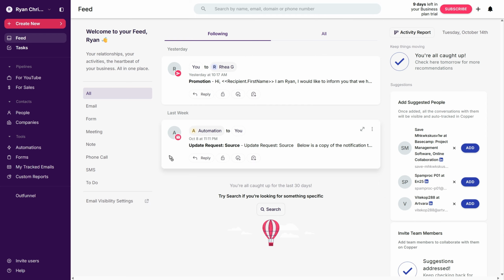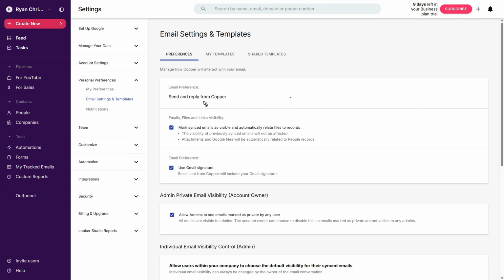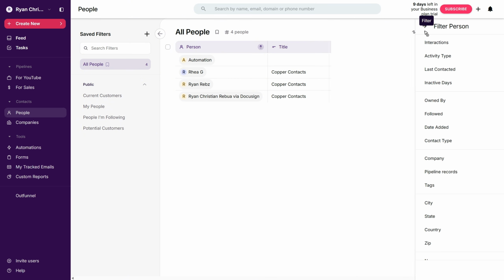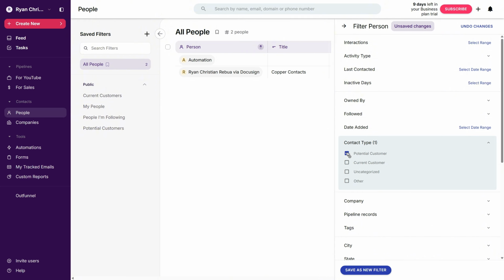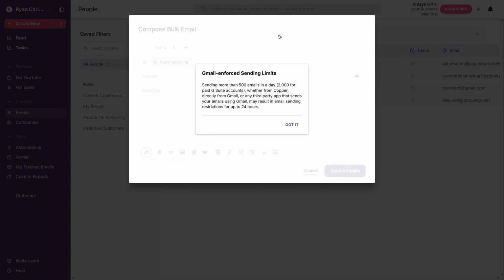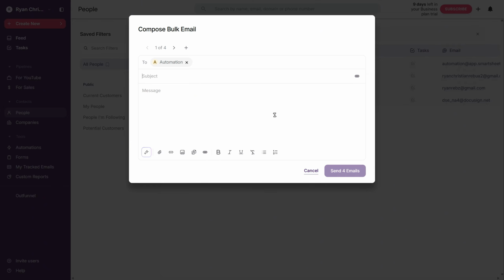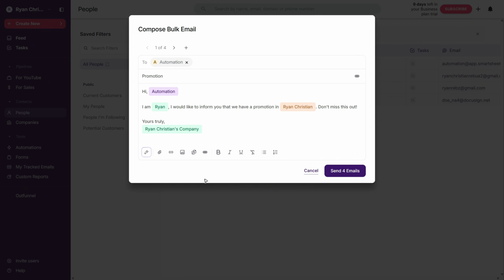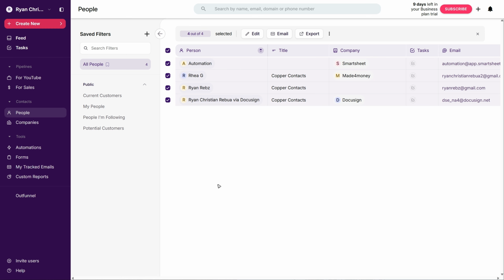How to SEND BULK EMAILS in Copper CRM (Step by Step)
Learn how to send bulk emails in Copper CRM responsibly with templates, filters, and tracking for outreach. Please consider liking the video and letting us know if you have any comments, ideas or questions, we really appreciate any feedback! We have plenty of other tutorials on our channel so come and see if we can help you with anything else :)